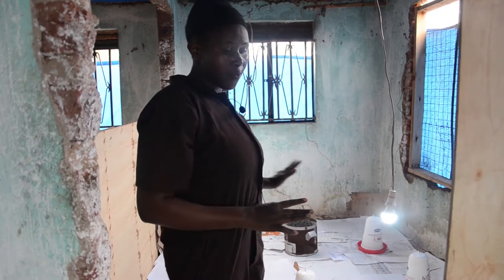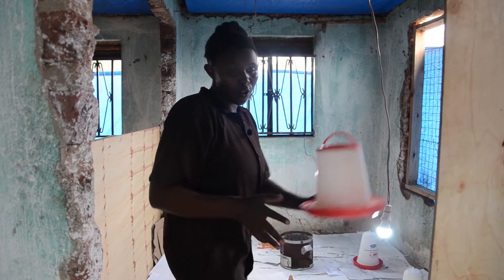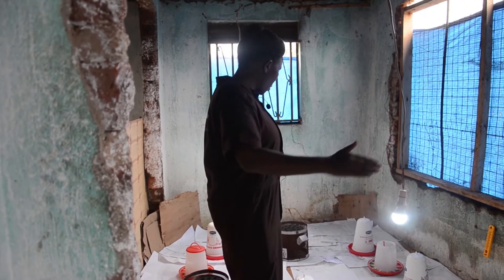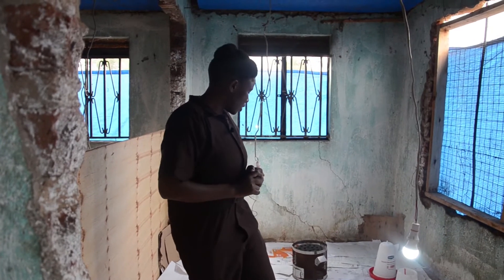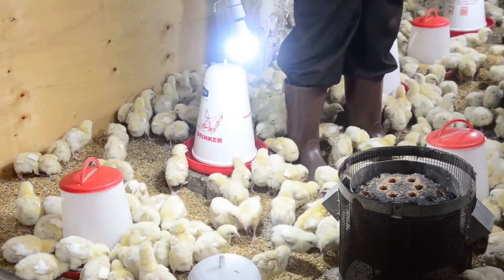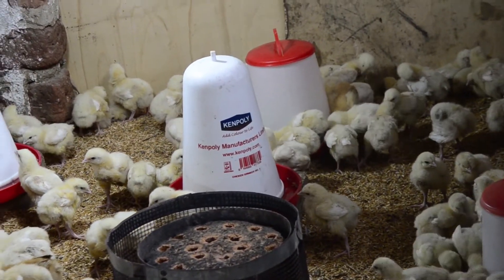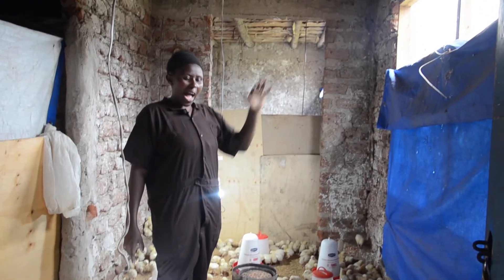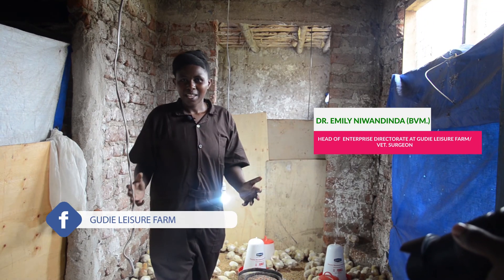How to set up a brooder (Part 2)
To the poultry farmers, it is imperative that you design a safe and standard brooder as your birds grow to whatever purpose that you rear them; and in this highly practical video, Veterinary Surgeon and also the Head of the Enterprise directorate at Gudie Leisure Farm, Dr. Emily Niwandinda shows you how best you can set up your brooder.